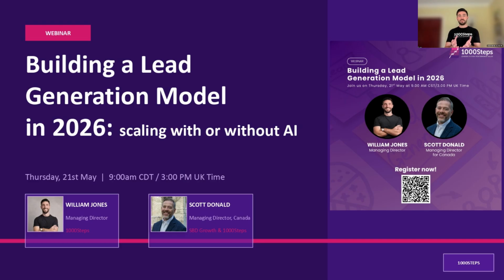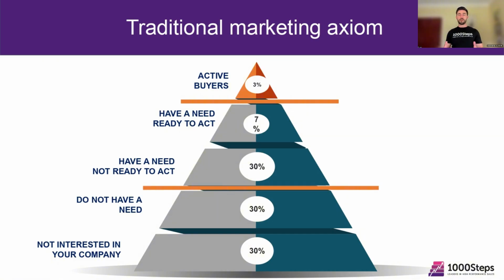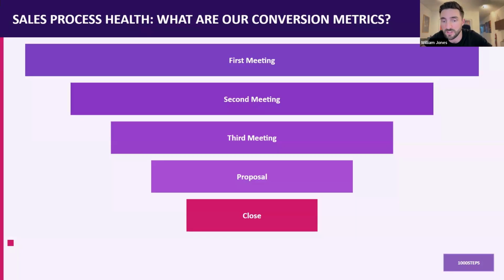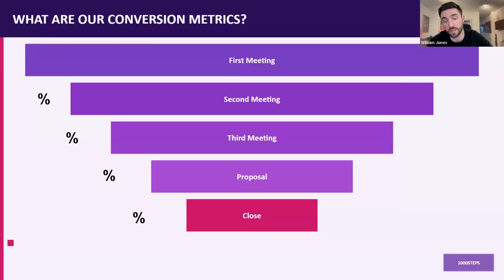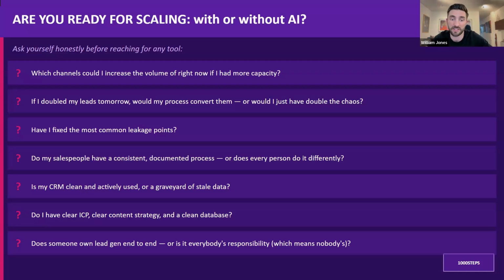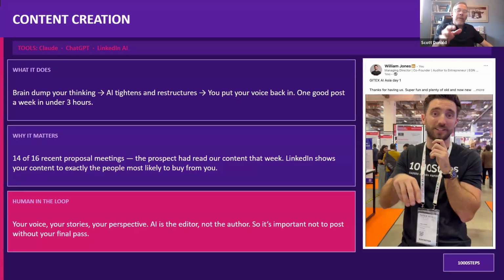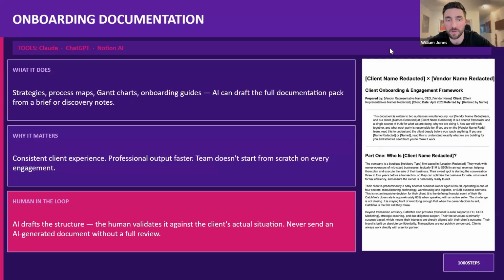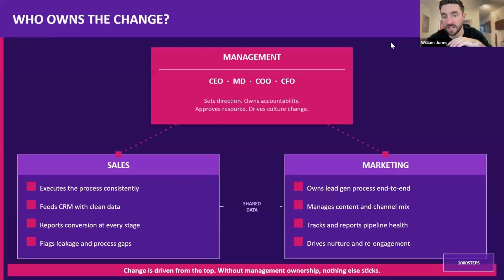Building a Lead Generation Model in 2026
Having a functional revenue model is nothing short of an inherent business imperative, as it's the start of the of the flow of, it's the start of the process of a healthy business. Especially one that is able to scale if you are looking to grow.

We'll be diving into how a functioning lead generation model can be built with practical tips of core fundamentals, but also incorporating tools that are now readily available in 2026 that were not in previous years, that can be relied on as a key part of this strategy. This is designed to be suitable for businesses of any size.